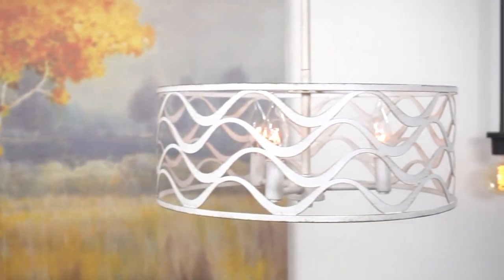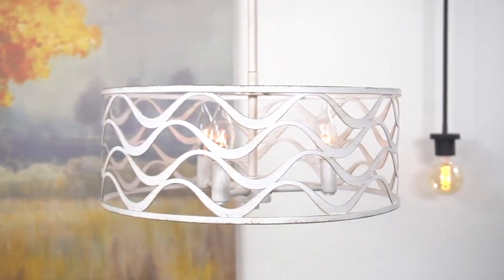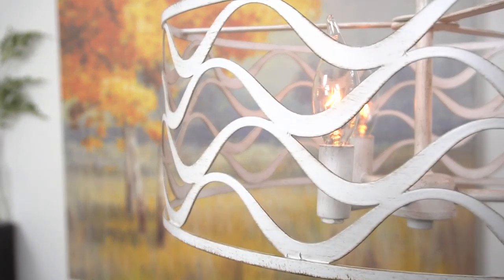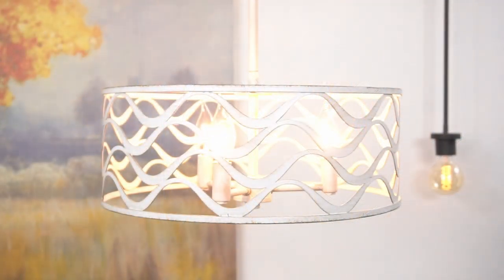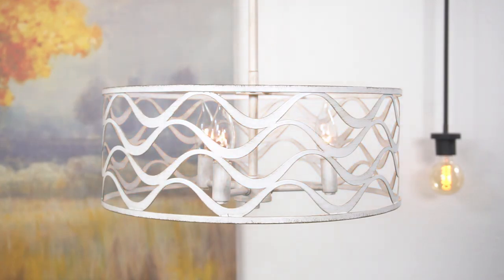Kira Home Atlantic 16" 3-Light Modern Chandelier, Metal Wavy Design Drum Shade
Kira Home's Atlantic 16" 3-light hanging chandelier adds a modern, but rustic touch to any home. Versatile and understated, this fixture is crafted of a unique, metal drum shade in a beautiful antique white finish. The classic shape of Atlantic makes it suitable for varying interiors while its stunning wave pattern makes it the perfect statement piece. Enhance your existing furnishings and decor styles such as traditional, craftsman and classic. Well constructed and durable, hang this ceiling lamp in many areas in the home. Make an elegant impression over a kitchen island. Suspend over a dining room table, in a game room over a pool table or in an office lobby. Adjust hanging heights as the adjustable downrods allow for a min/max hanging height of 10" to 52". Need to set the mood? Atlantic works with standard dimmer switches when paired with compatible bulbs, and if you're looking for a vintage look and feel, pair with vintage style Edison bulbs.